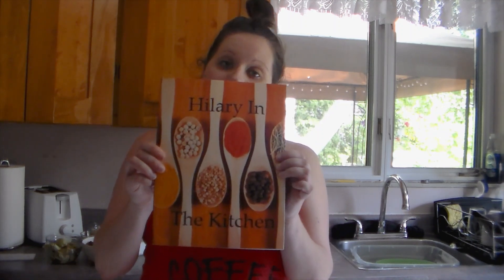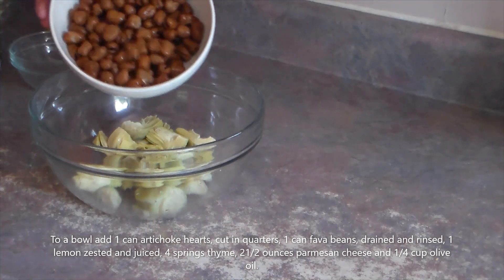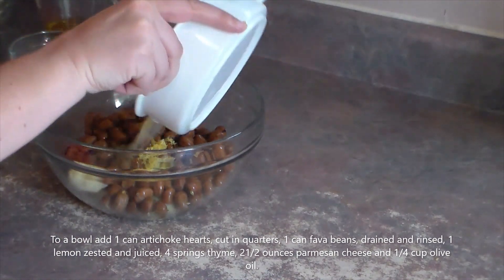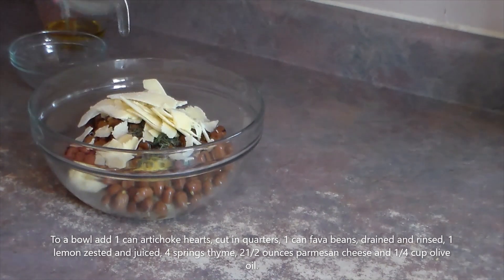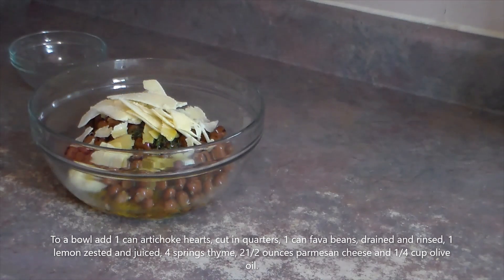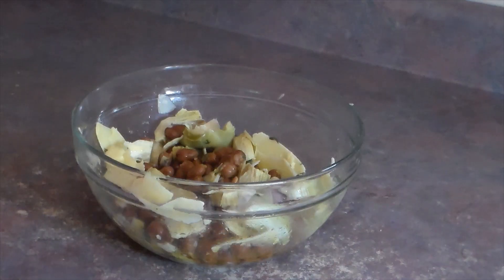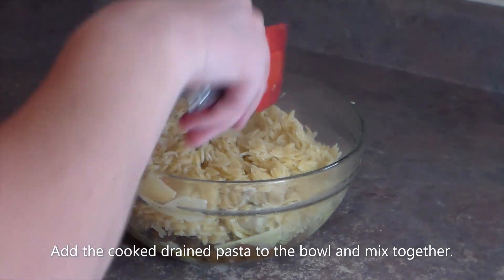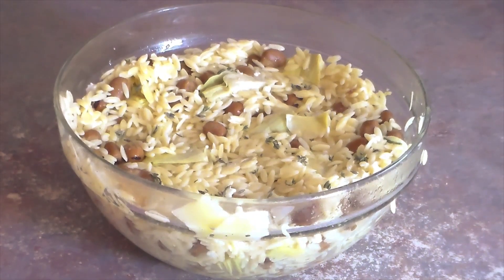Orzo Pasta Salad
I hope you enjoyed the recipe for Orzo Pasta Salad. for delicious recipes and more.